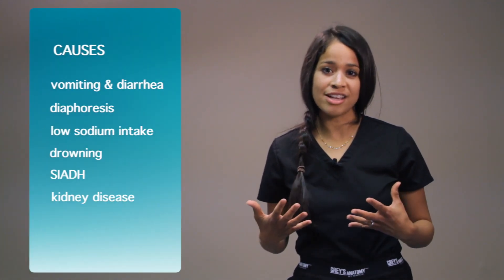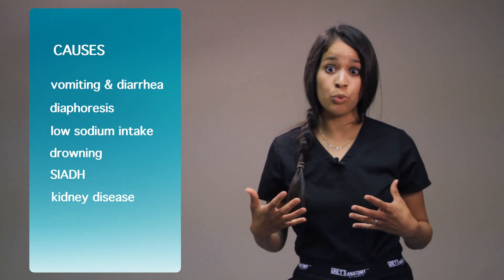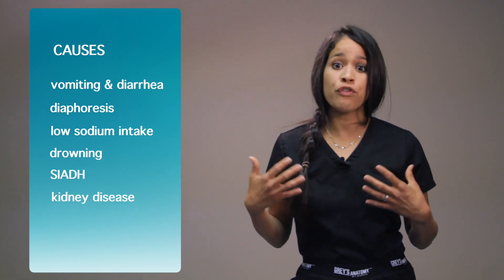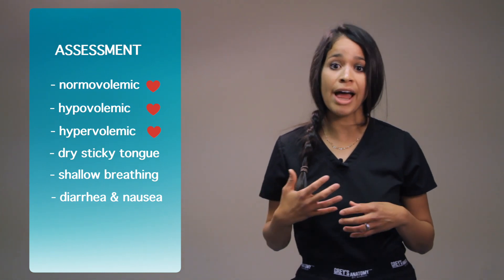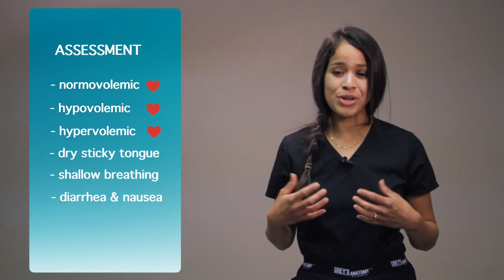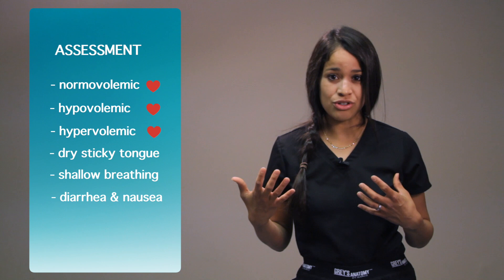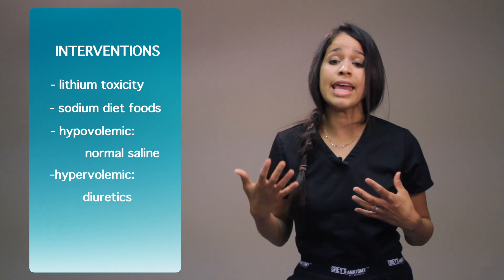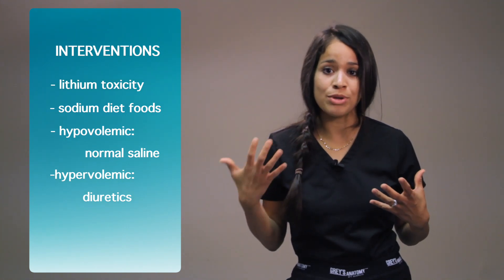Hyponatremia - causes, assessment and nursing interventions | Christina NP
This video will help you with nursing lectures and for NCLEX review.

Trademarked Slogans (No use without written permission and license):
Caring Casa ®